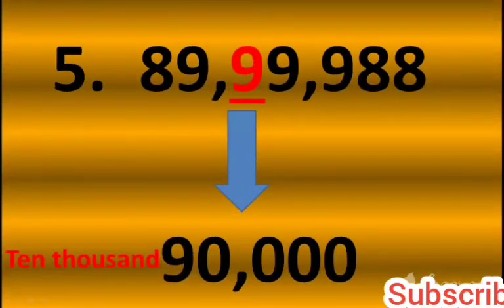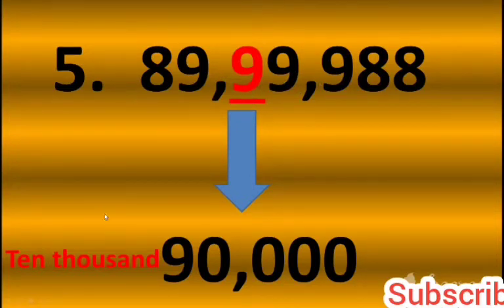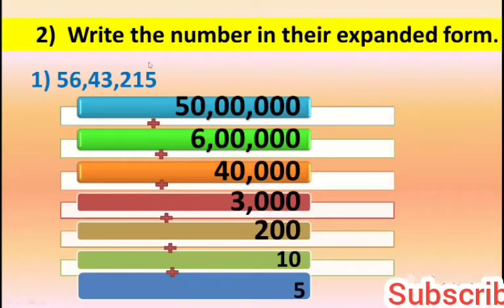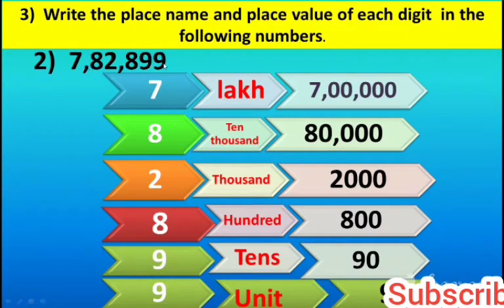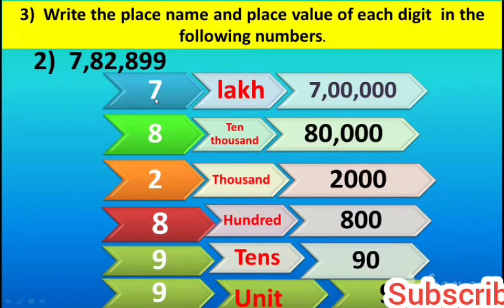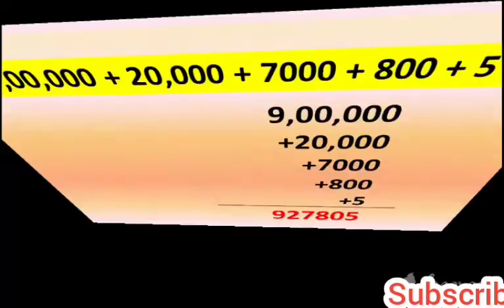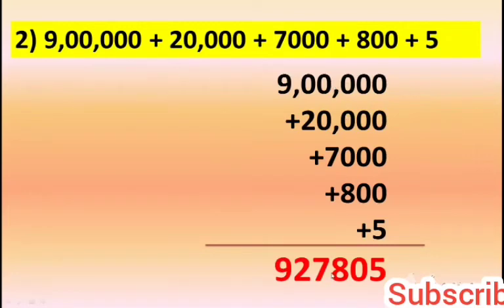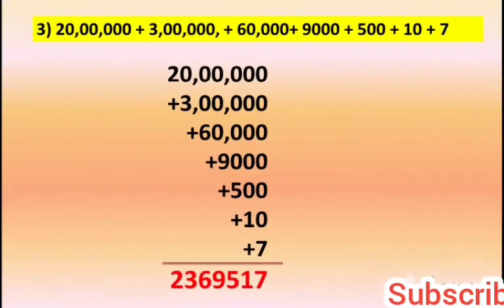std 5th maths | Topic 2 Number work | practice set 5 class 5th maths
std 5th maths |Topic 2 Number work |practice set 5